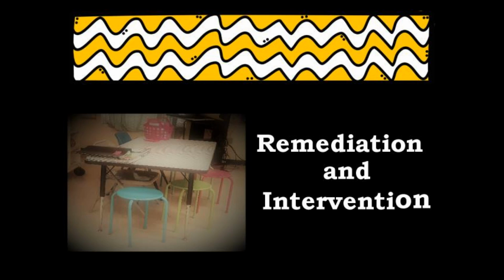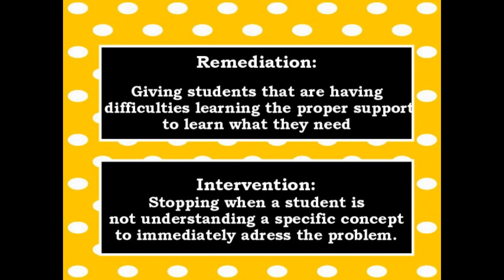Remediation and Intervention in the Elementary Classroom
This video gives a brief explanation of what remediation is and what intervention is along with tips to effectively implement them into the classroom.